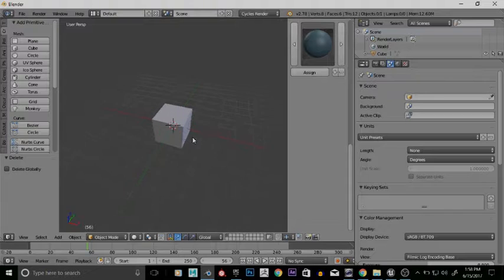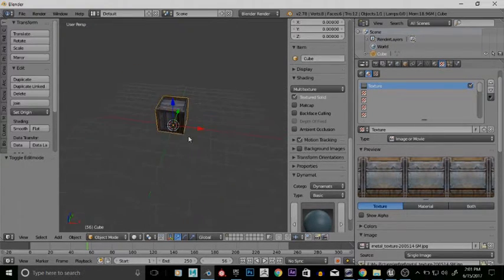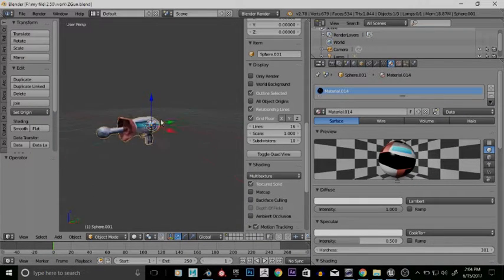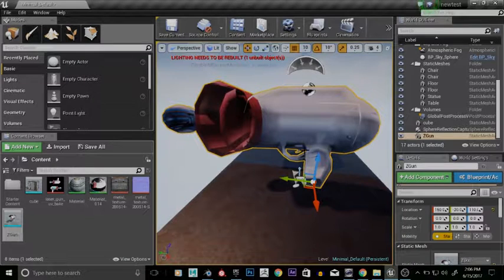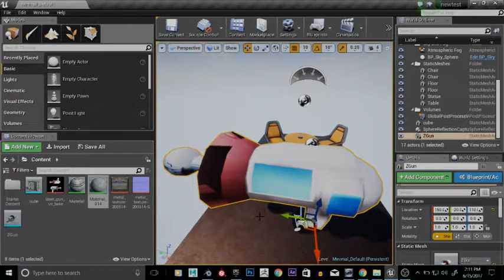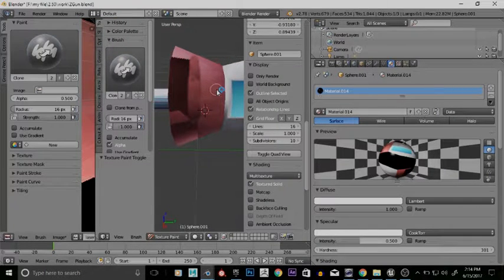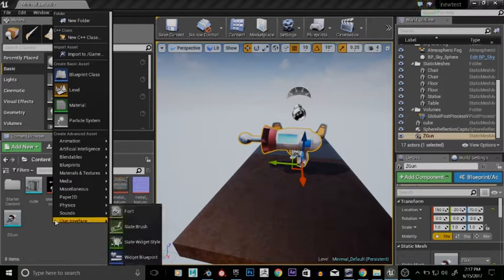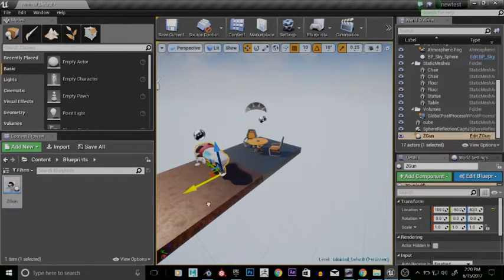blender to unreal #2